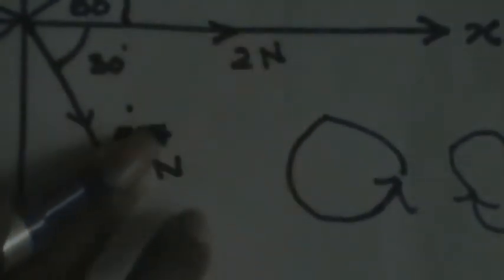Decomposition of forces - Sample calculation - 2